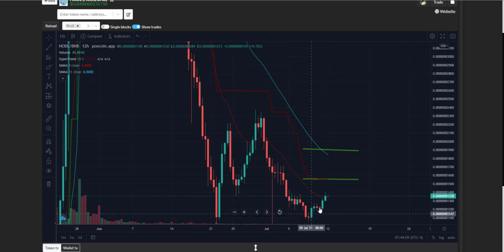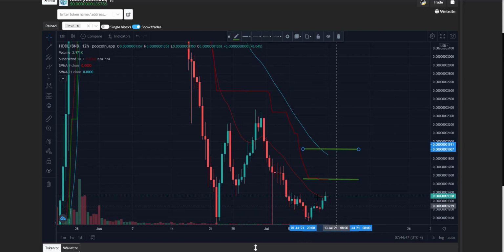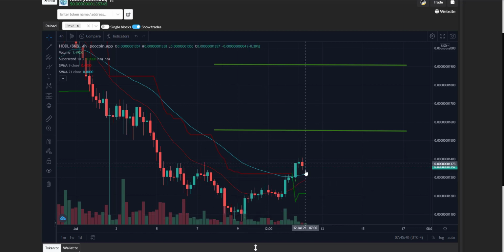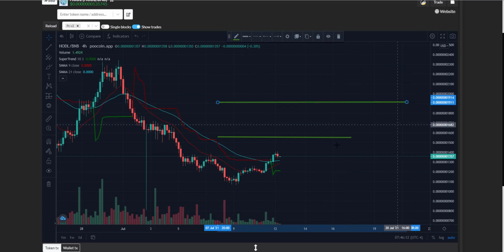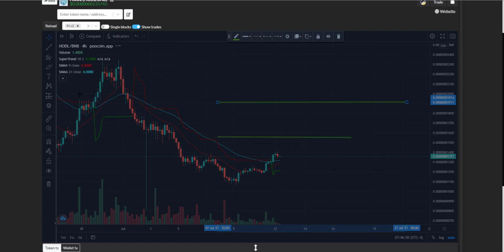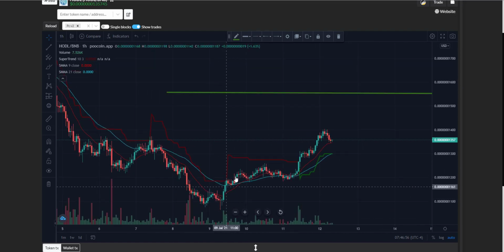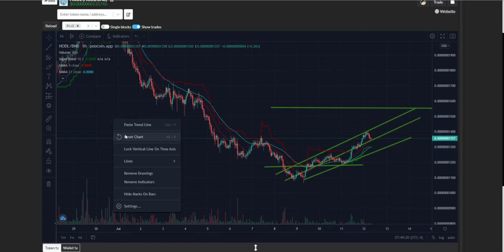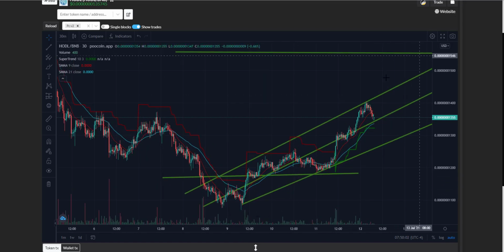HODL TOKEN – Price Action 07-12-21- Strong buying – Price moving up!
Price Action
Price is currently making an attempt to run up and change the 12 hour trend – Lets gets some volume to push us over to change the 12hr trend this week !!!
12 hour –Downtrend – Last one standing! Lets go!!
4 hour – Uptrend on superTrend
1 hour – Uptrend on  superTrend
30 min – Uptrend on  superTrend